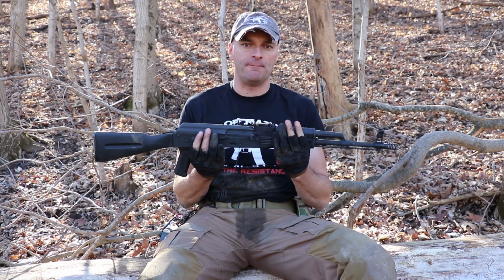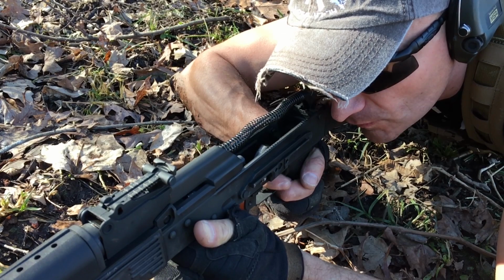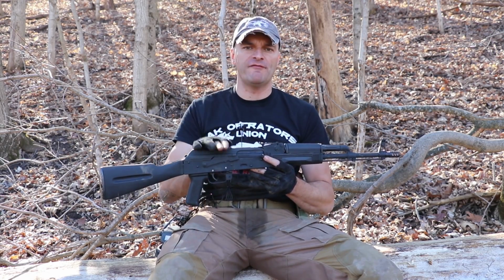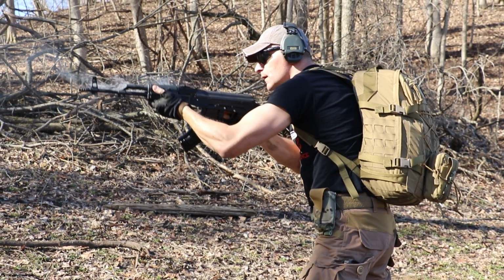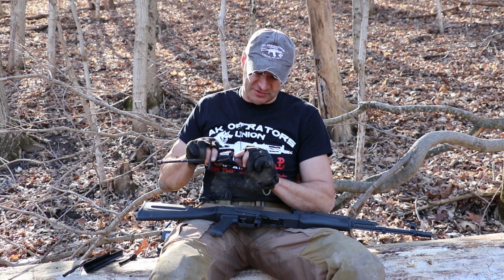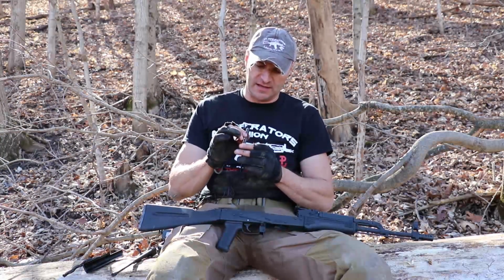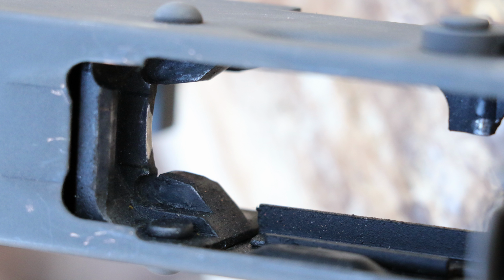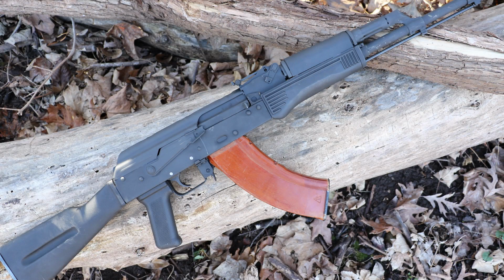Polish AK47 (AKM) from WBP - 500 shots and?